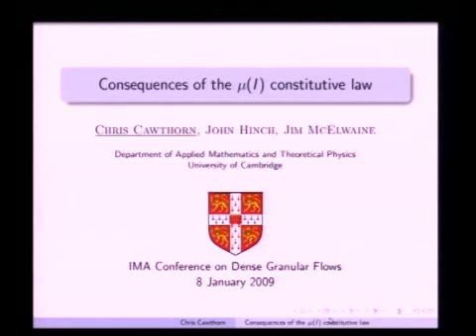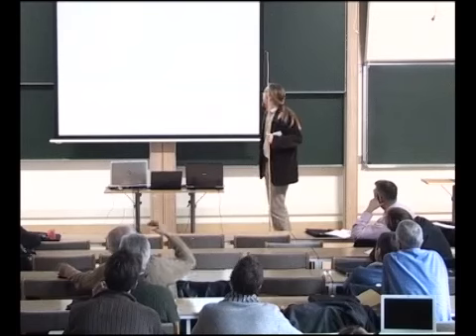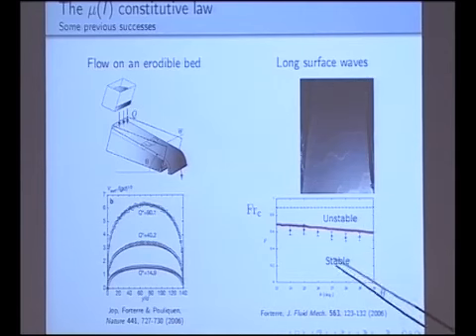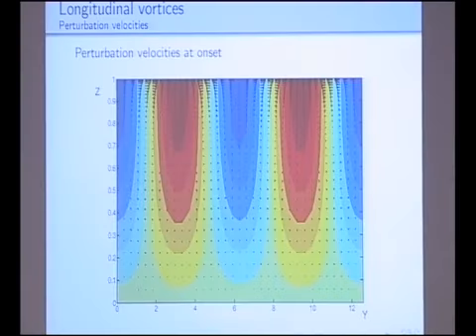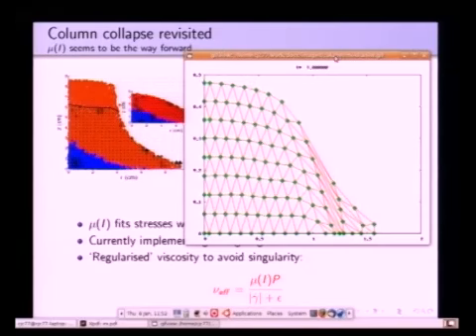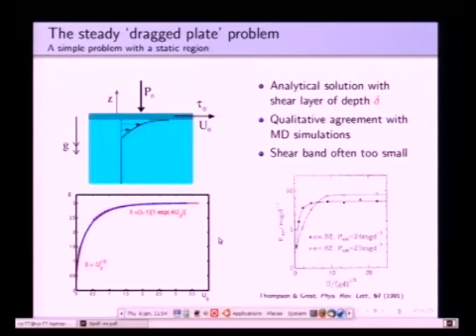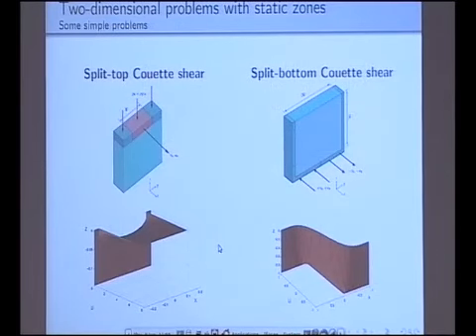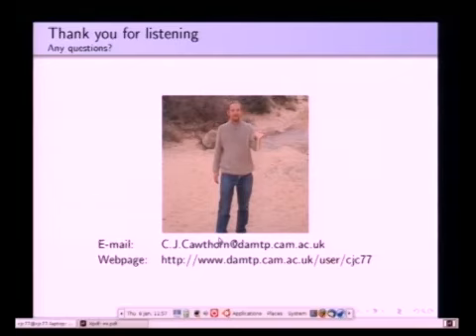Multiple Speakers | Consequences of the ?(I) constitutive law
Title: Consequences of the ?(I) constitutive law
Speakers:
Date: 8th Jan 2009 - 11:45 to 12:00